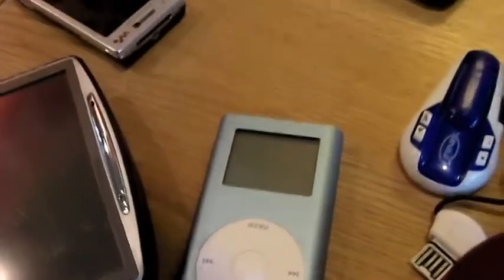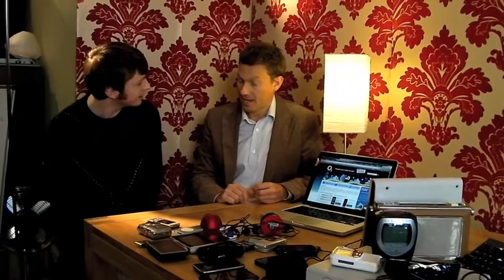Tech Digest meet the O2 Recycle team to raise money for our unwanted gadgets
Tech Digest meets the team behind the O2 Recycle project to raise money for our unwanted gadgets. All proceeds to go to Great Ormond Street and O2's charity, Think Big